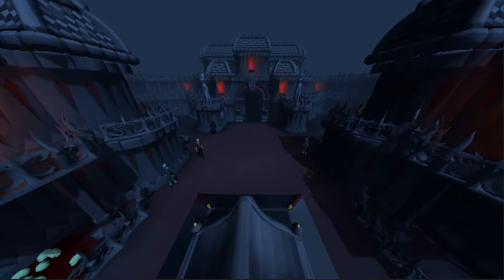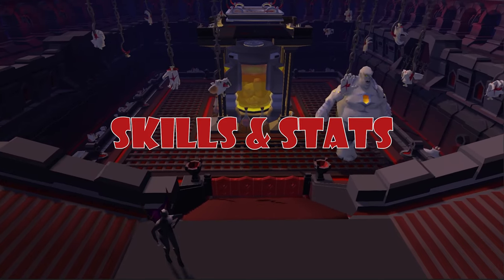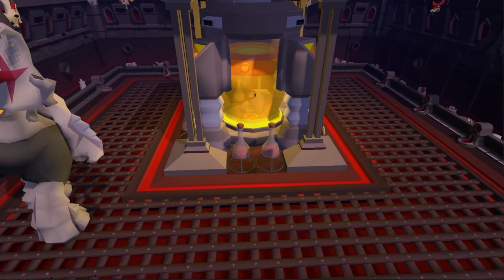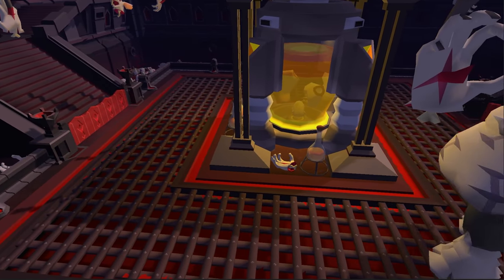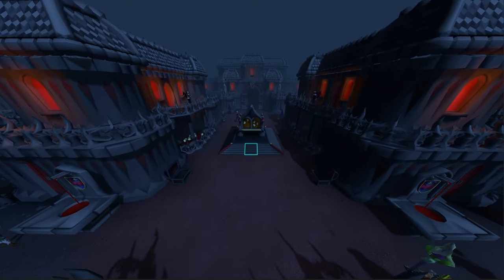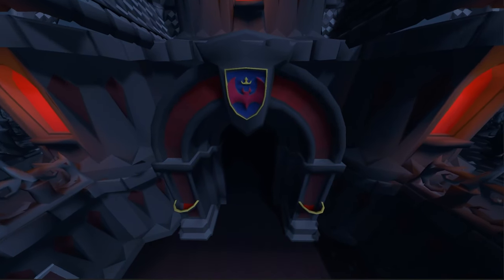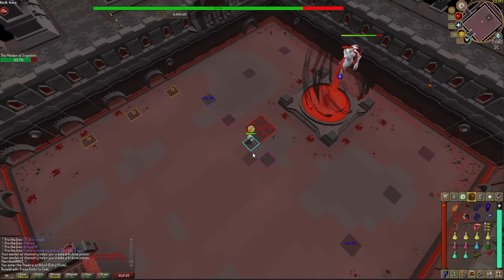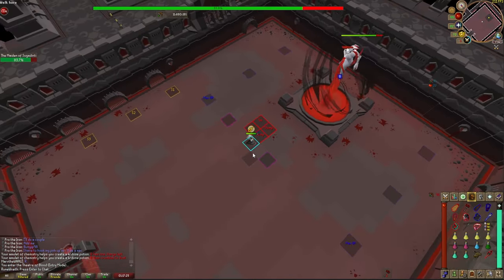Entry Mode Theatre of Blood Guide | Fast | Easy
About
Is "Night at the Theatre" holding you back from your quest cape? Do you get stomped on by P2 Verzik everytime? Feeling overwhelmed at Nylocas? Then this video is for you! In this video I show everything you need to know to complete the entry mode Theatre of blood with med level gear and inventory options. I cover all the tips, tricks, mechanics, and strategies you need to know to complete each room in the Theatre and give examples of how to complete each boss with minimal switches or prayer flicks.

If you are looking to run some Entry Mode (or normal mode) ToB add me ingame: RuneWraith

The tile markers are from the we do raids discord in the tob-mentoring-resources channel here is a